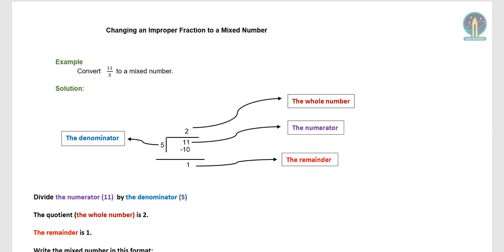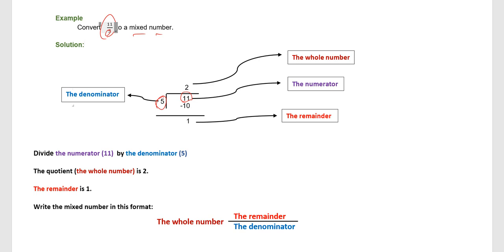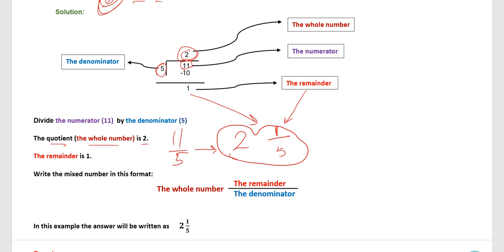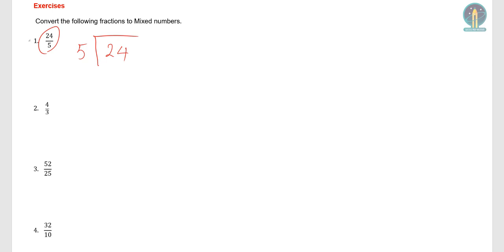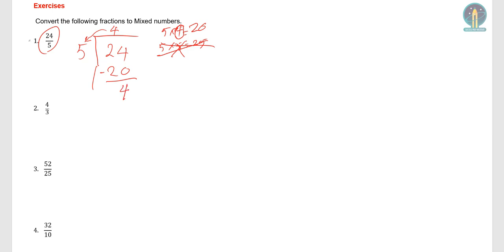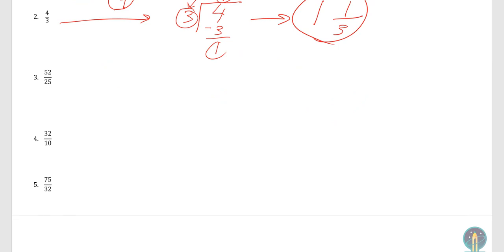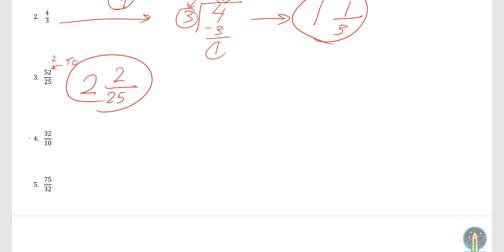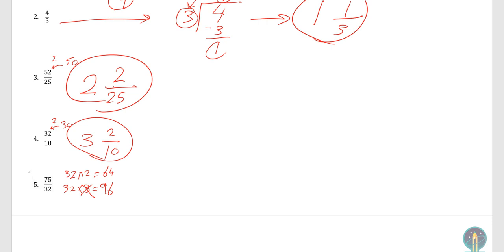SAT Math Concept 004 Improper Fractions